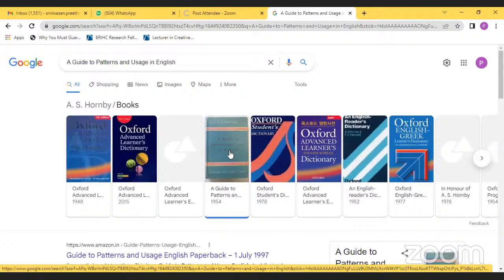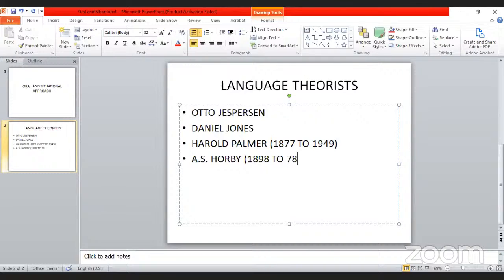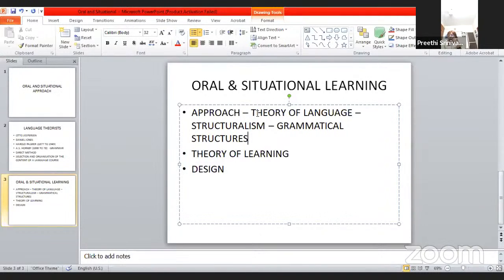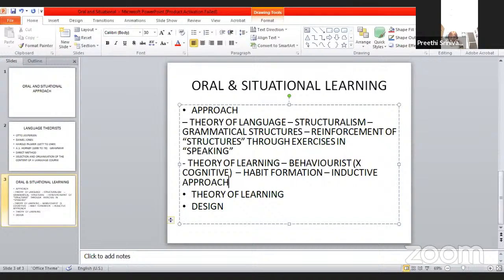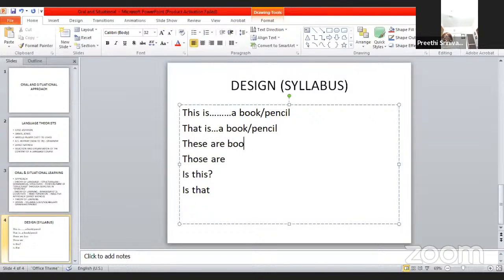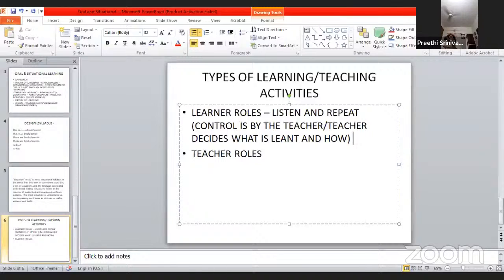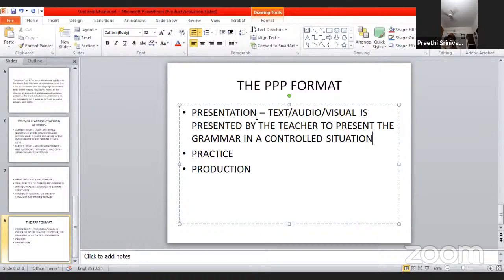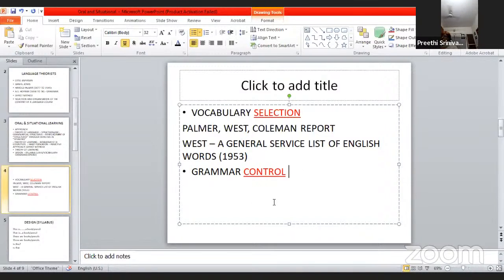ELT: Oral And Situational Learning